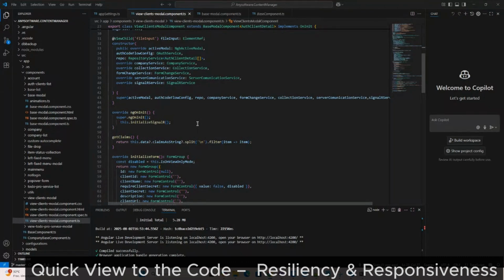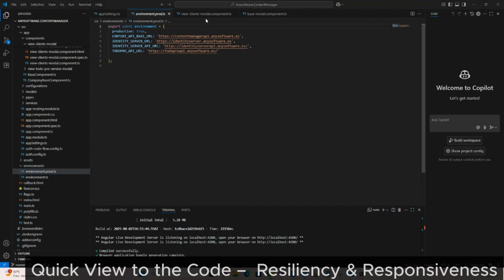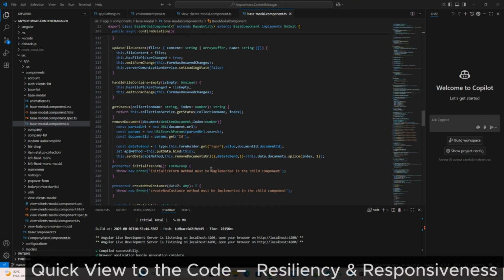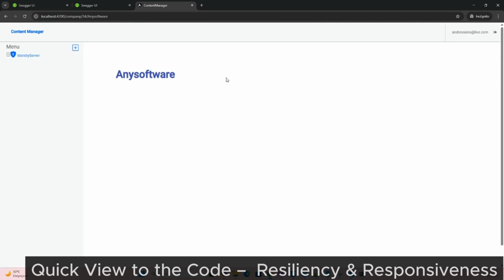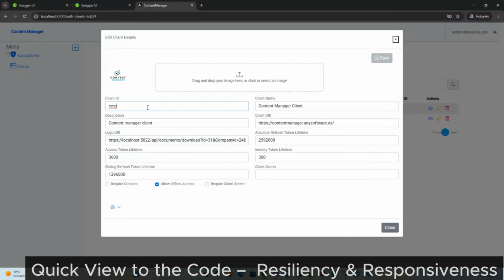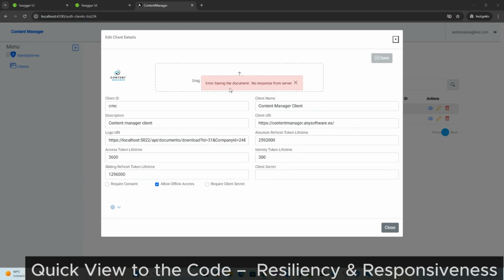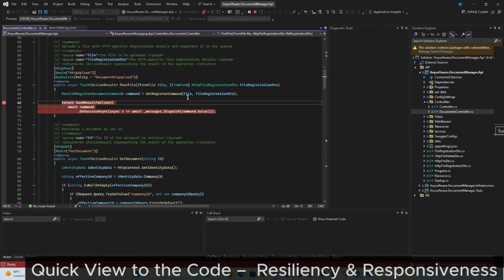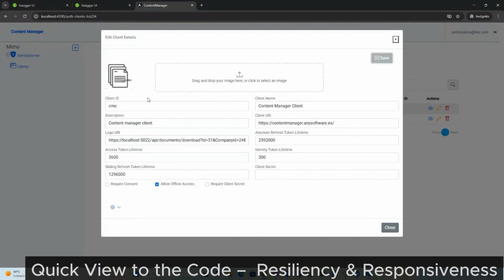Resiliency And Responsiveness – 04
In the final part of the series, I walk through both the server-side (.NET) and client-side (Angular) code,
then repeat the same flow locally to demonstrate how resiliency and responsiveness are achieved end-to-end.
From request initiation in Angular to backend processing in .NET, you’ll see how the full stack handles failures gracefully.